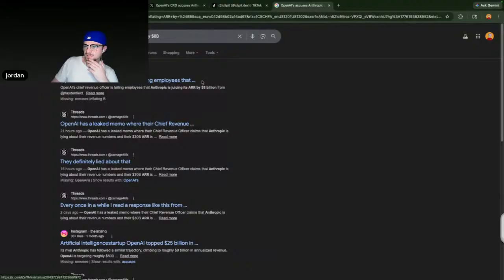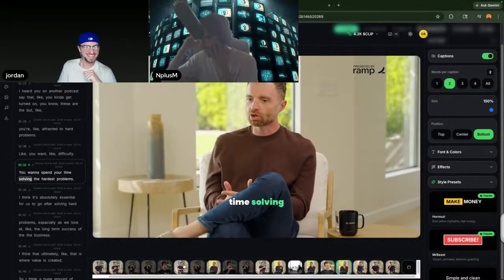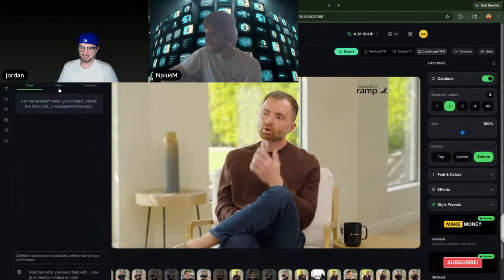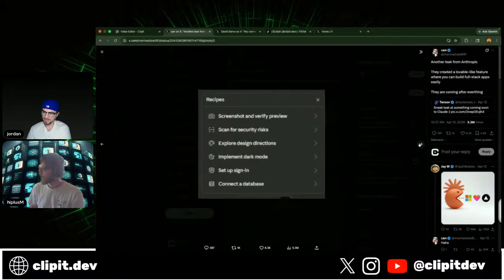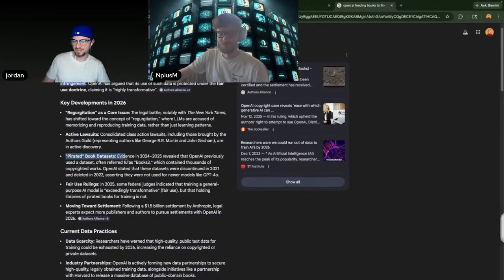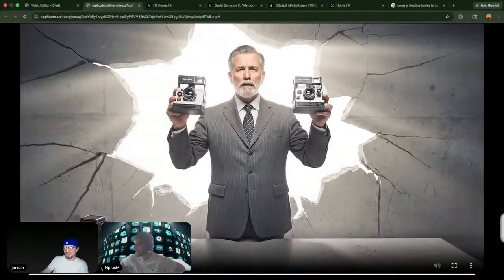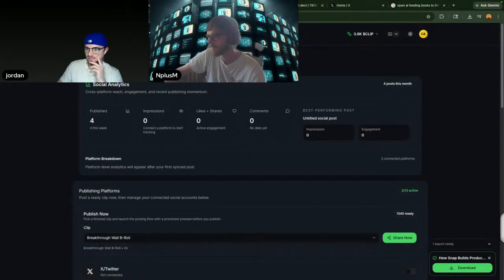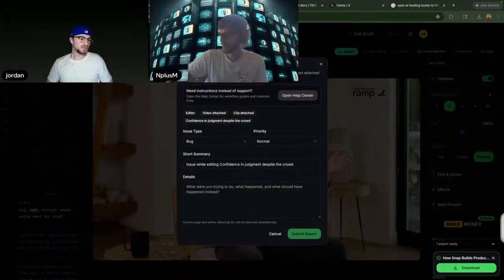🔴 CLIPIT UPDATE 🔴 | Social publishing done whats next?